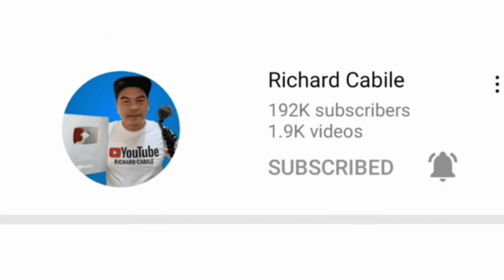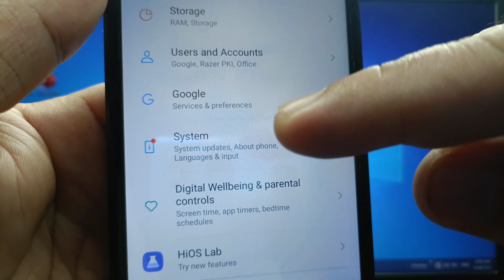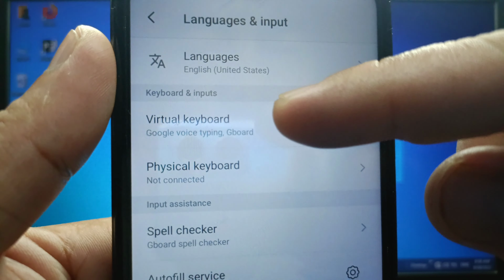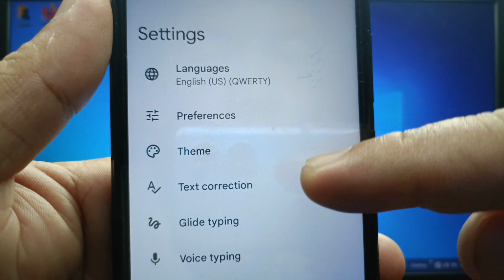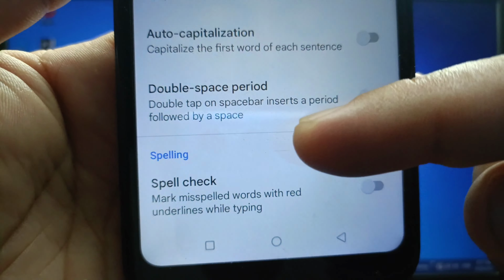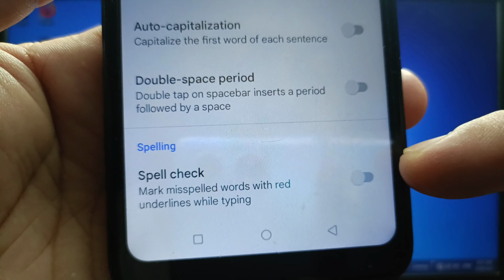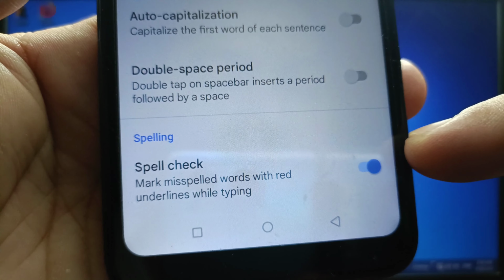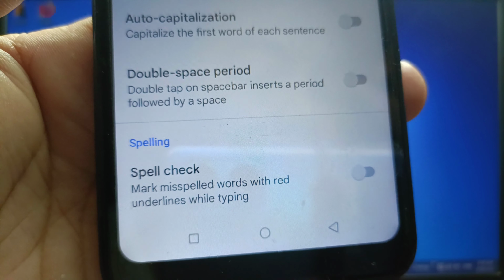How to enable or disable keyboard spell check on itel S15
Do you want to enable or disable keyboard spell check on itel S15 mobile phone.

Thanks...